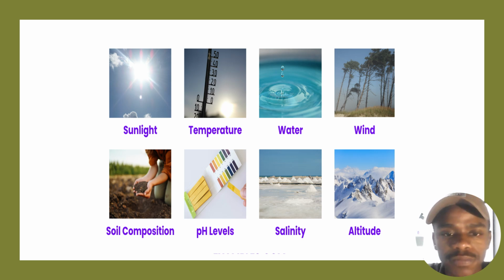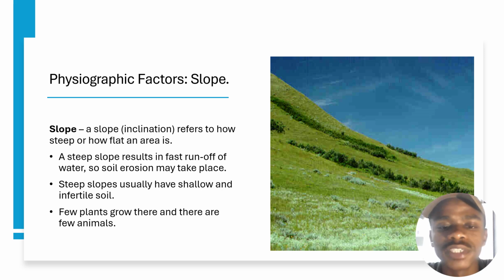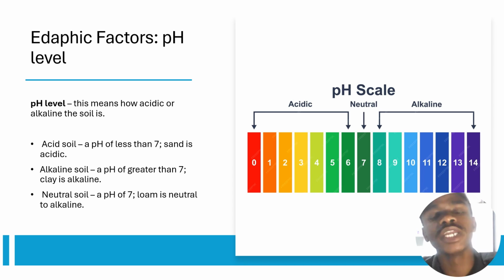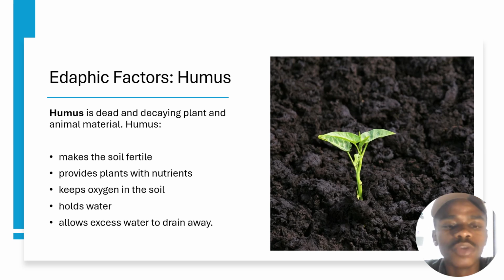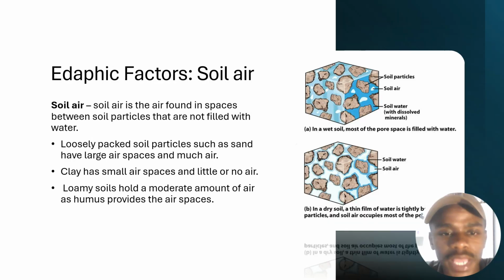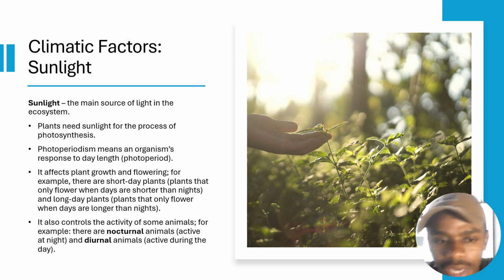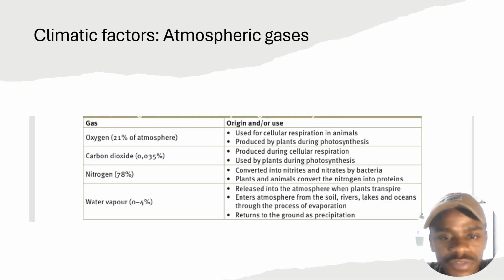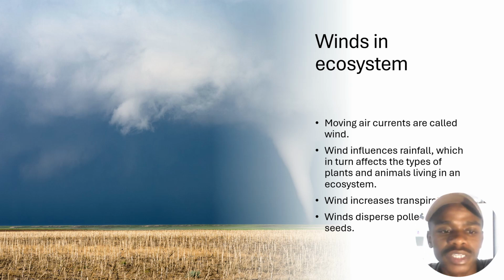GRADE 10 LIFE SCIENCES LESSON 3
Grade 10 Life Sciences: Abiotic factors